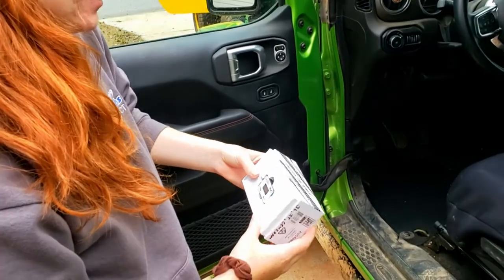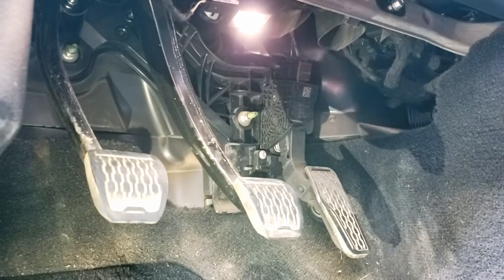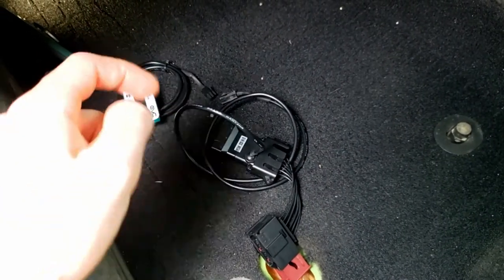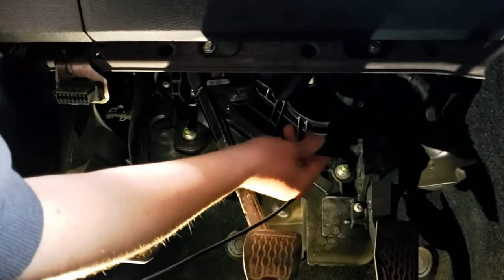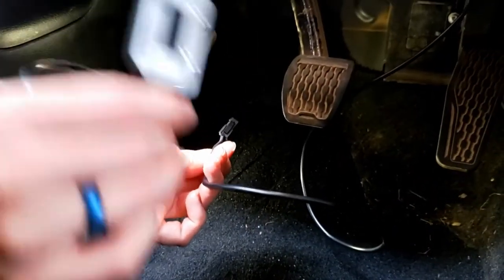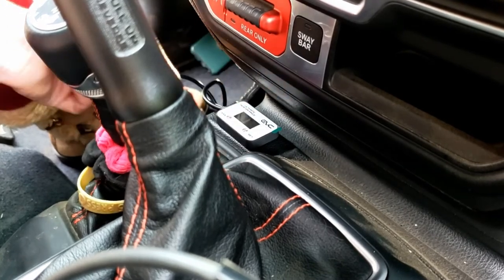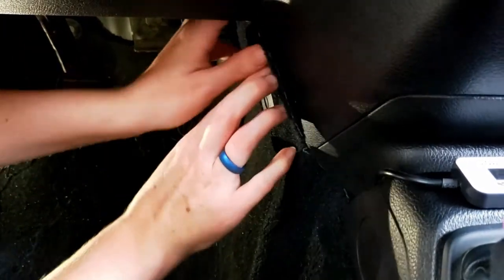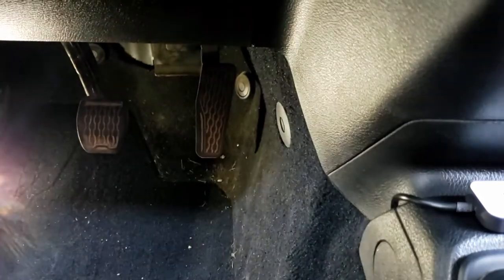EVC iDrive Install - Throttle Controller || Install Vlog #1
In this video we add an EVC iDrive! They're throttle control modules for our Jeep Wrangler JLURs.

Stomp It - Evgeny Kiselevich
Rock That Crowd - Media Suishi
Lets Rocking - Top Flow
Keep Calm And Chill - Soundroll
Hard Rock Actions - SnowMusicStudio
Pumping Muscles - Kyle
Power Up - Kyle